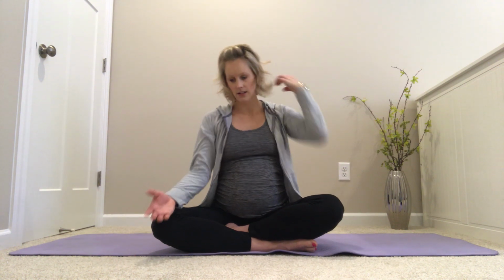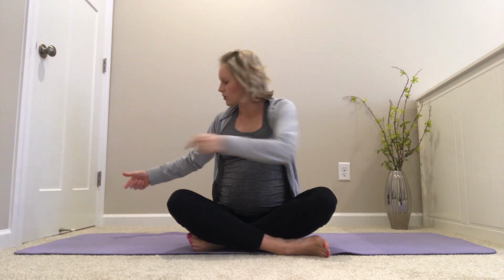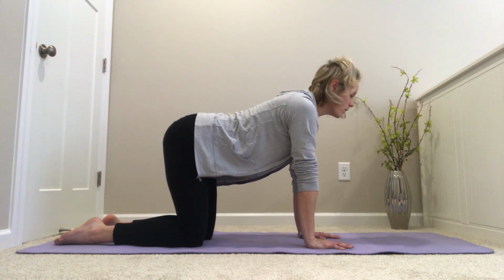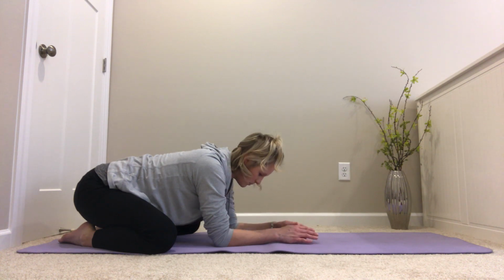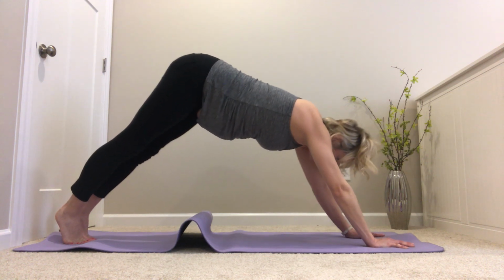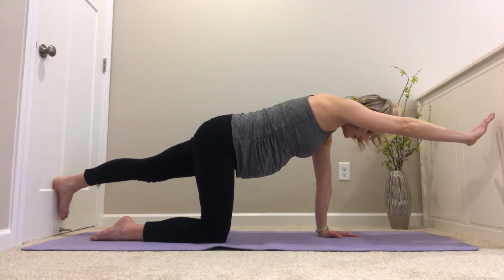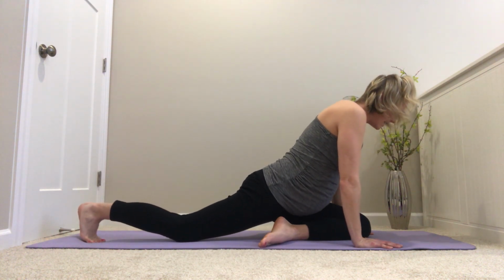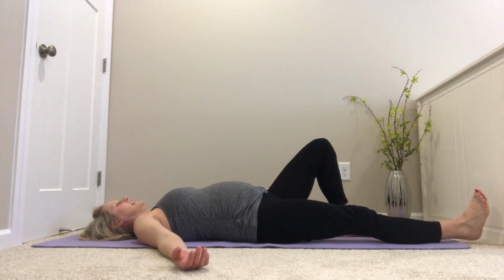Gentle Yoga at Home with Laura